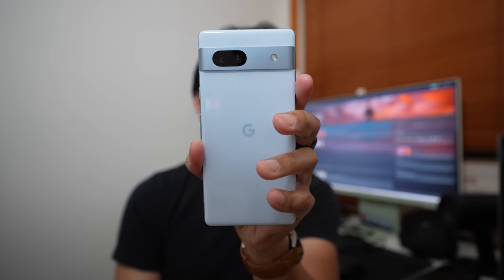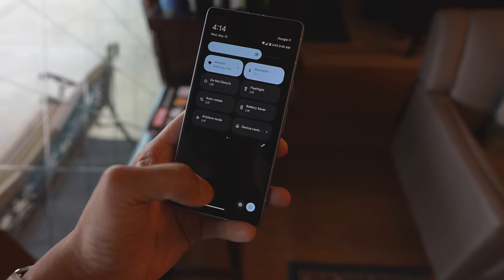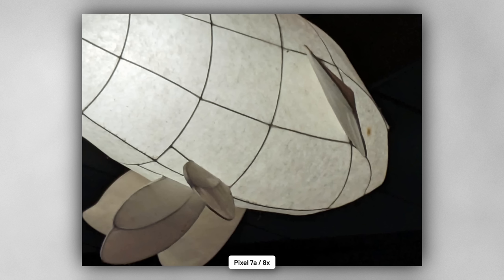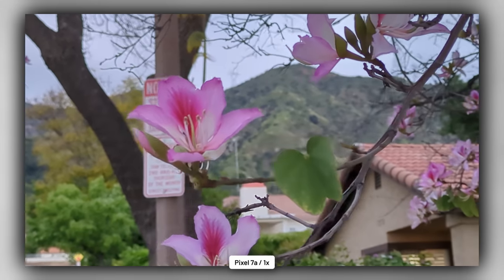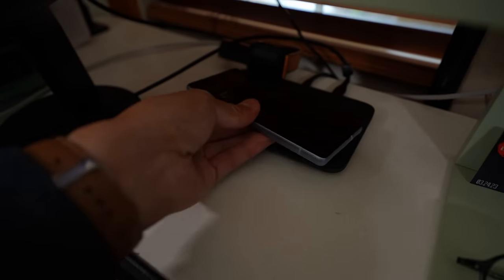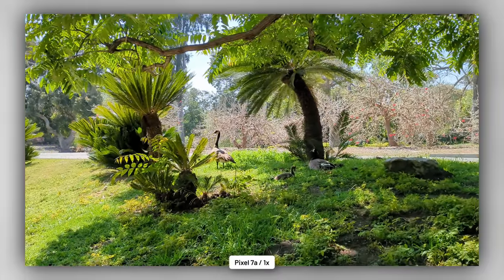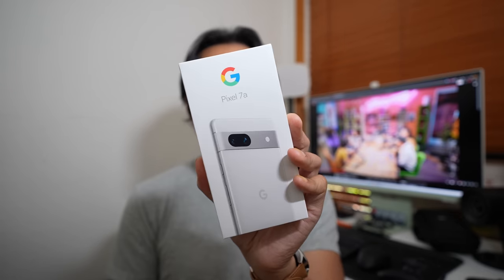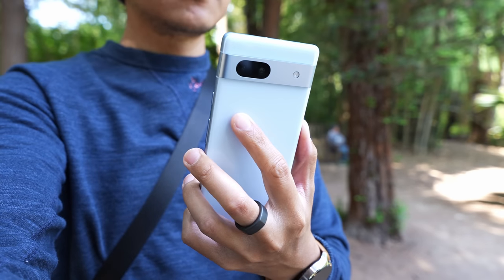Pixel 7a Day One: Easygoing!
Get the Pixel 7a at Best Buy and get a $50 gift card!

The Google Pixel 7a undercuts the main lineup in price but manages to bring many of the same specs and features -- after day one with the Pixel 7a, I'm reminded of how refreshing it is to have one of Google's more budget-friendly smartphones. Come see my Pixel 7a day one!